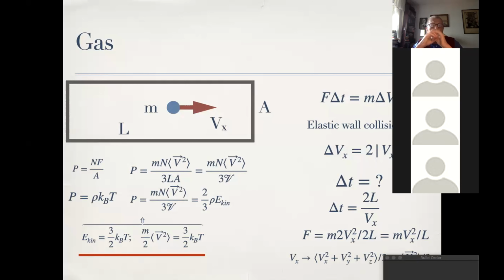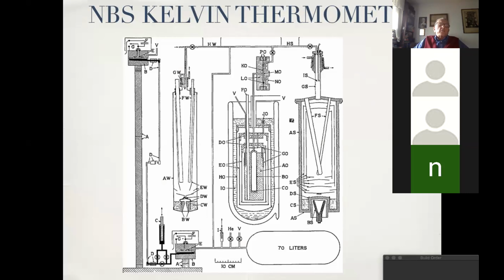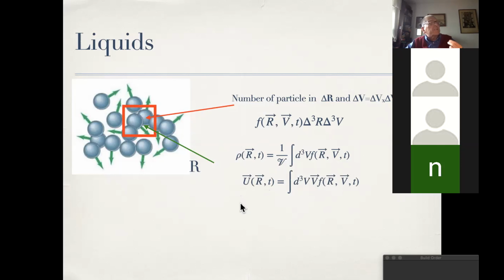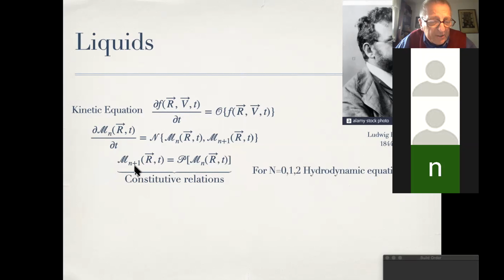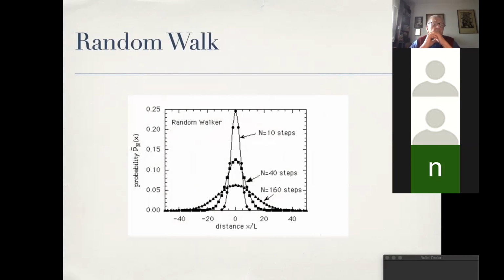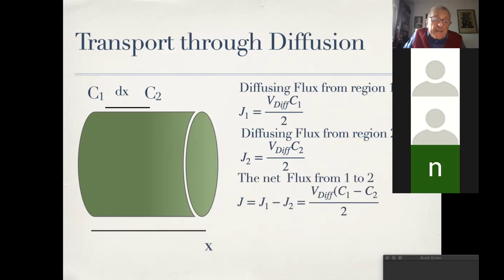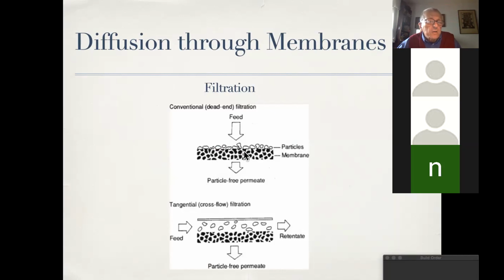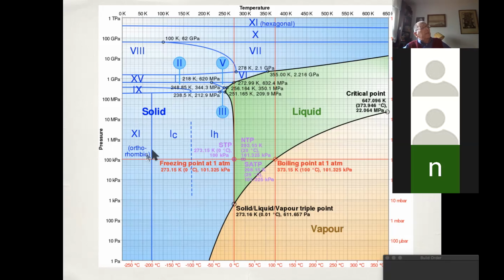Prof. Łukasz Turski - Introduction to physics for students of biology and medicine. Part 10